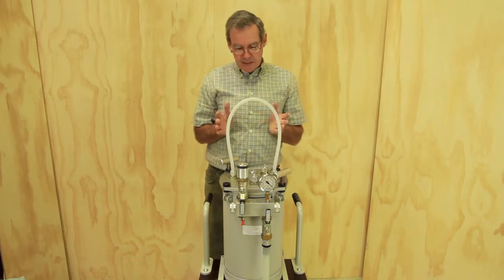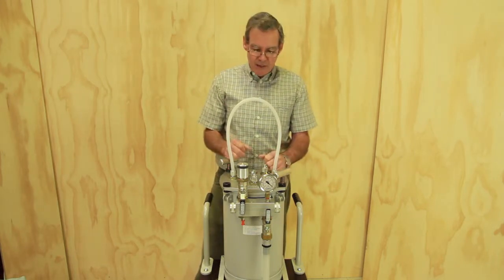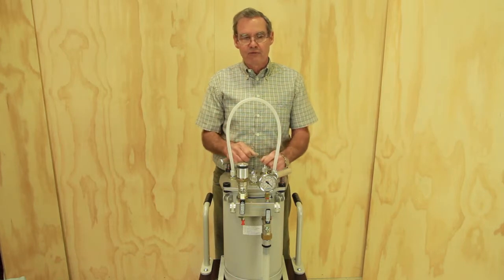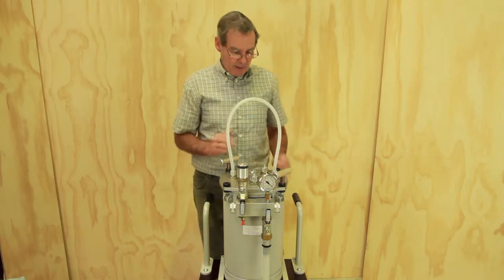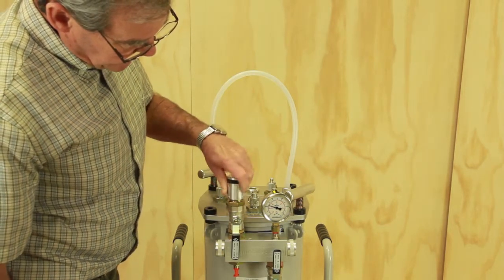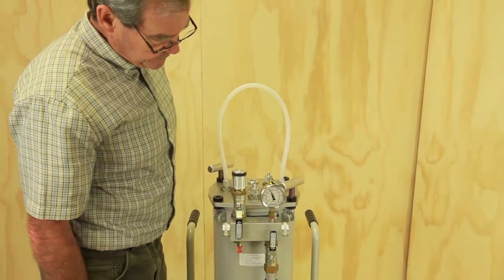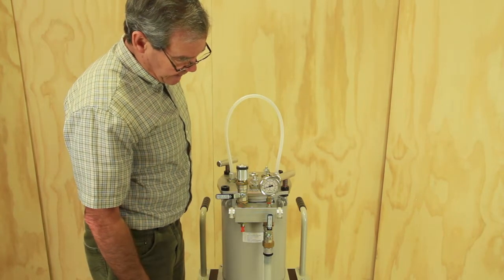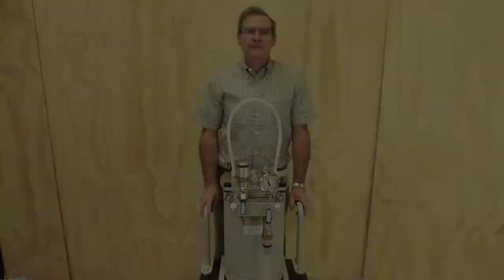Vacmobiles Vid 4 - Vacuum regulation valve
Vacuum systems for composites - Vacuum regulation valve - Indispensable when infusing with polyester and vinyl ester resins